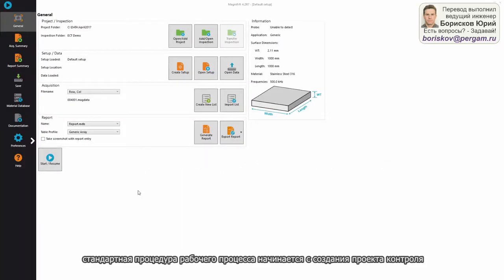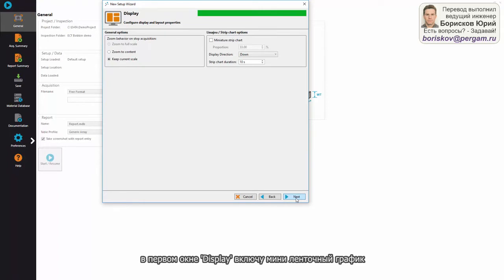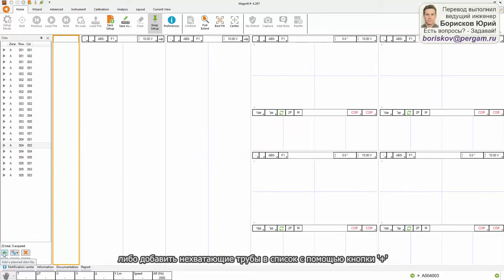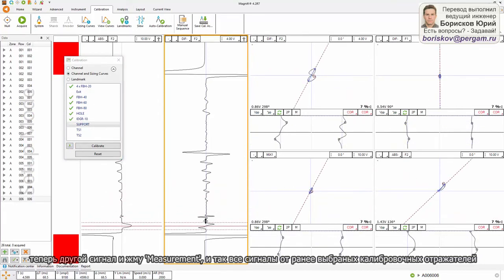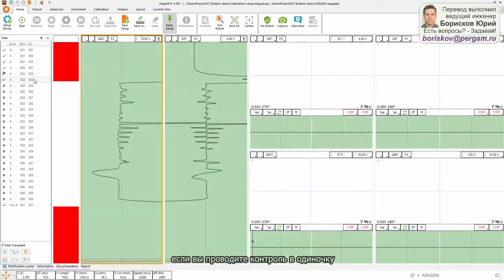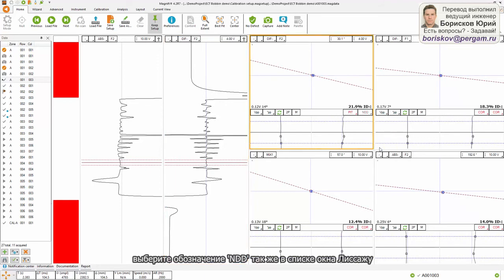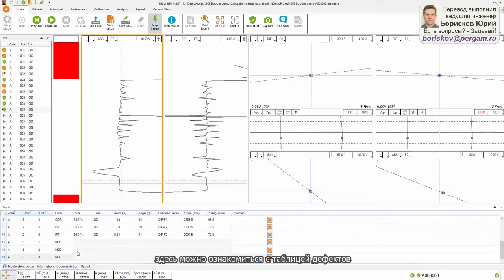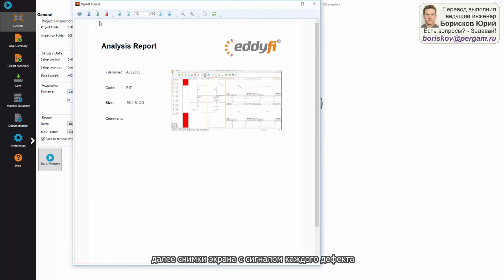ПО Magnifi 4 x Стандартная процедура рабочего процесса в 7 простых шагов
Видеоинструкция по использованию ПО для вихретоковых дефектоскопов Magnifi 4 x. Видео с русскими субтитрами.